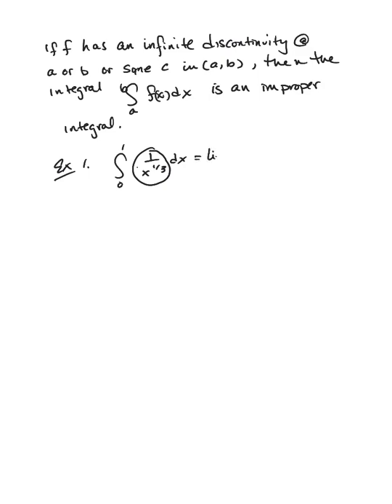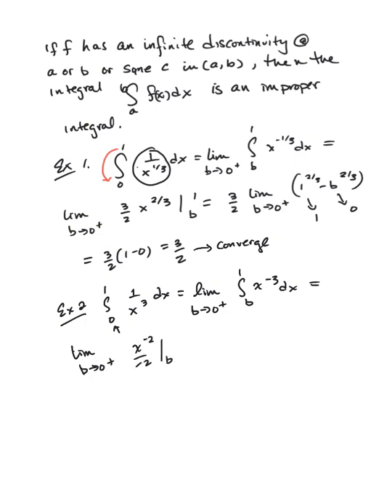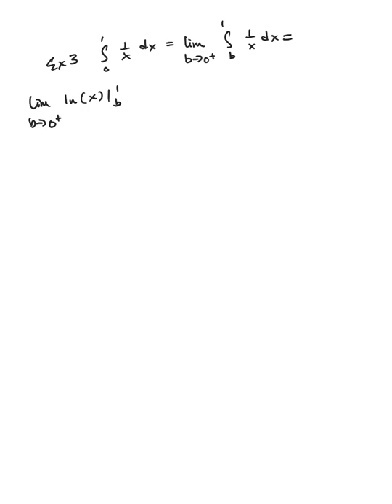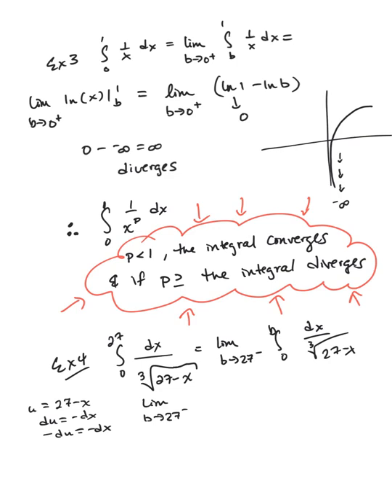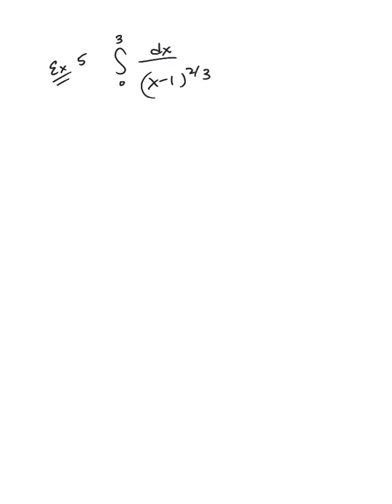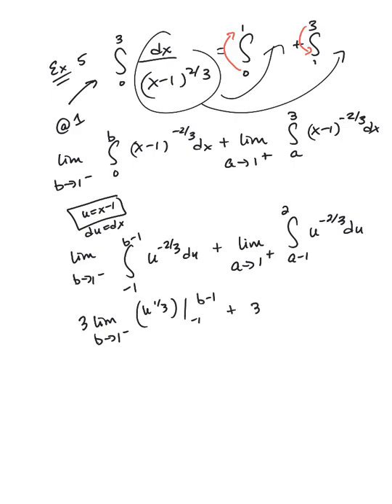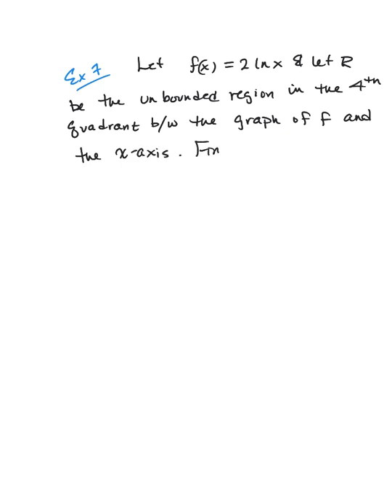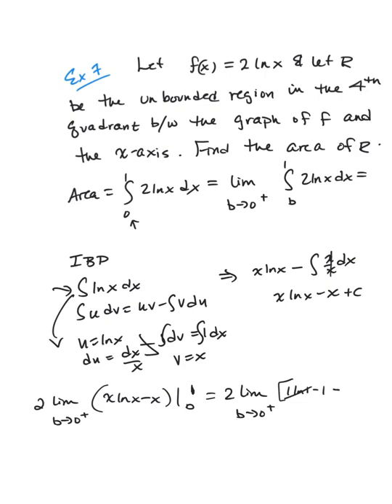AP Calc BC Unit 6 Lesson 3 improper integrals with an infinite discontinuity (vertical asymptote)